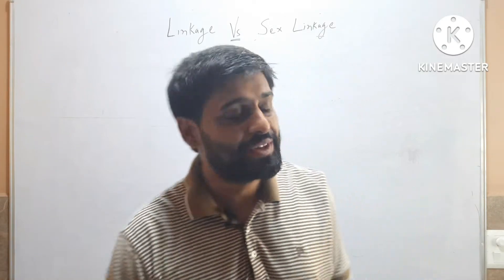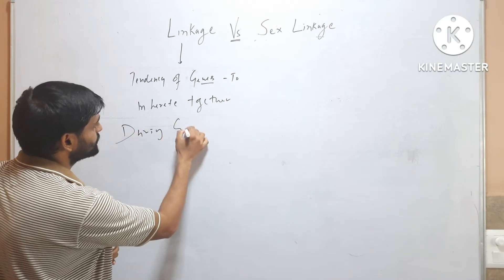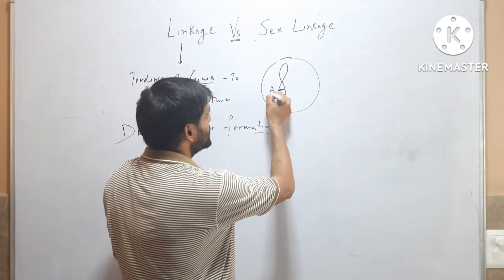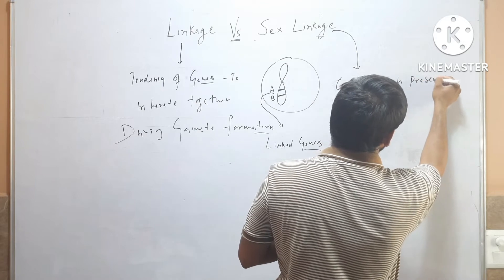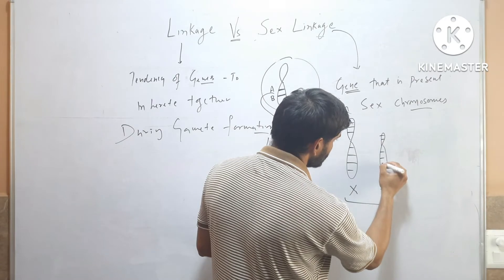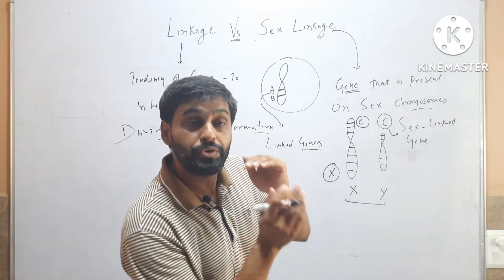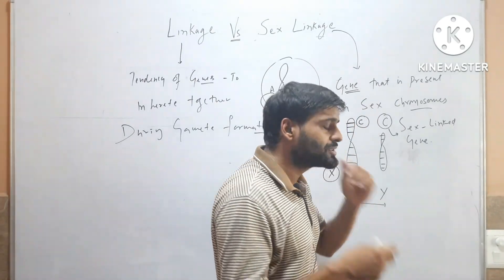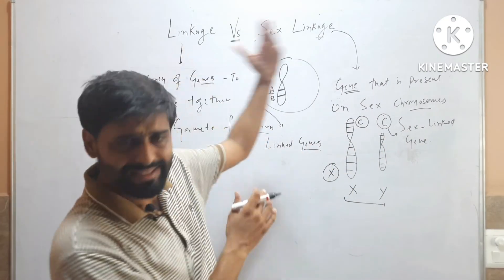Difference between Linkage and Sex Linkage